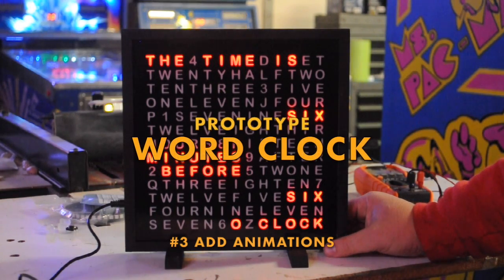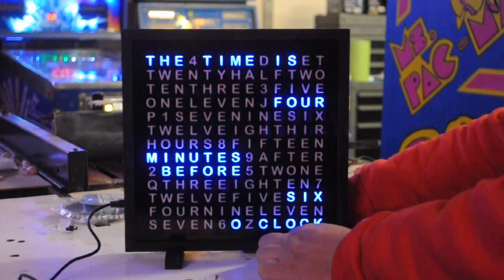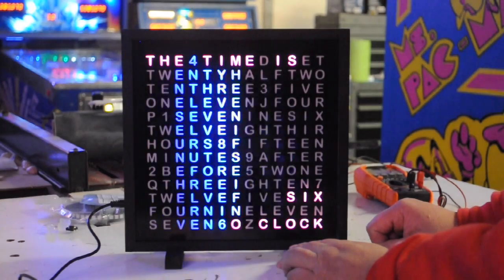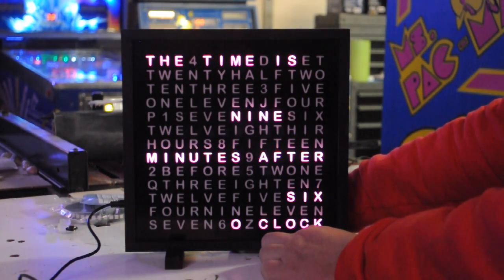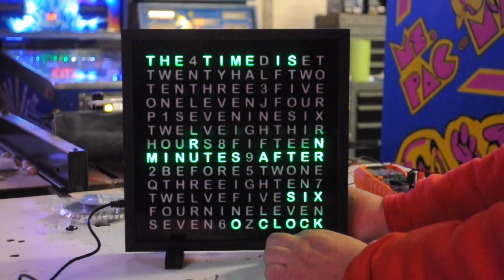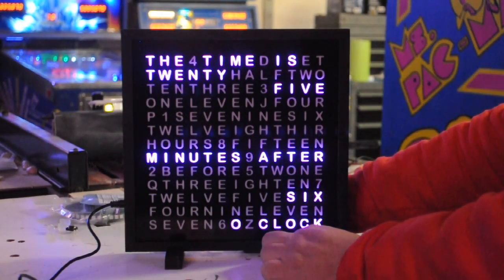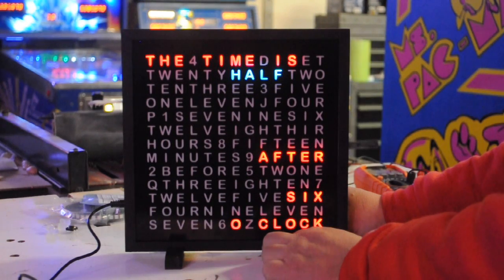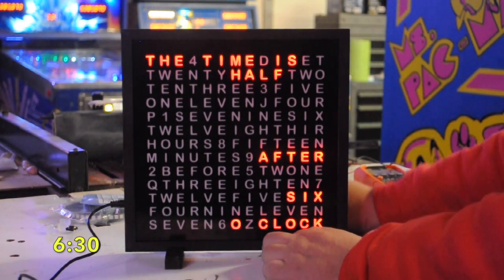WordClock Prototype #3 - Add Animations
These are not for sale. Way too much work to produced one.

I added animations at the quarter, half, and top of the hour. Uses 169 RGB LEDs.

What's next?: Better looking clock face (less bleed, gloss front). Refine electronics design. More animations. Lots more animations.